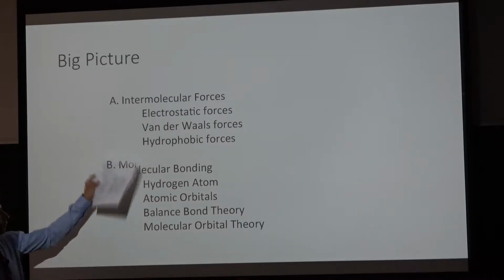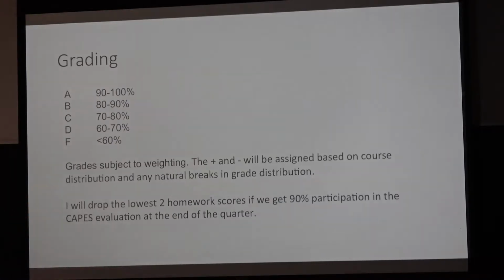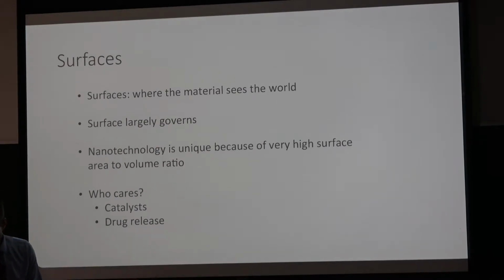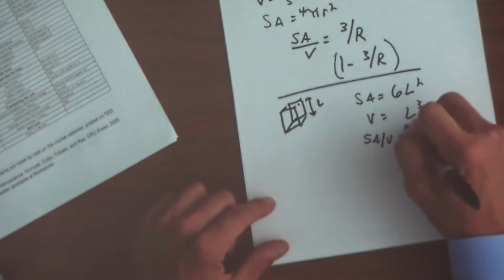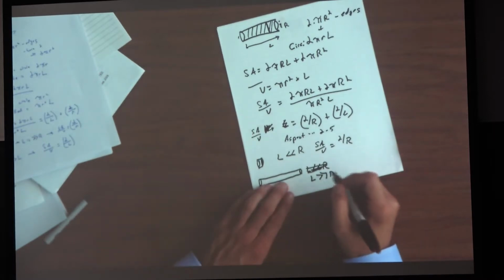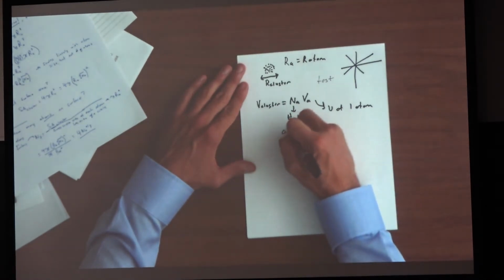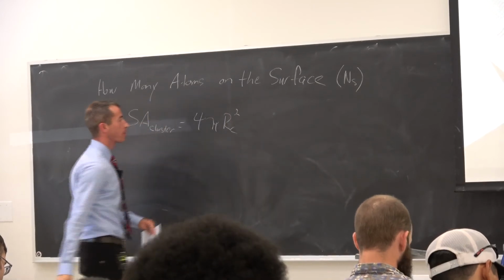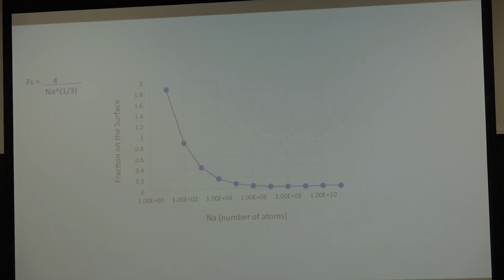NANO102_L1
NanoEngineering: Chemical Principles